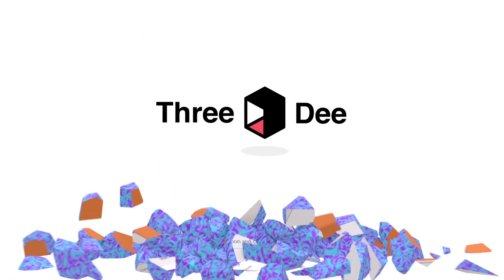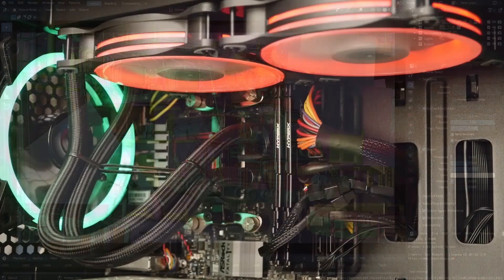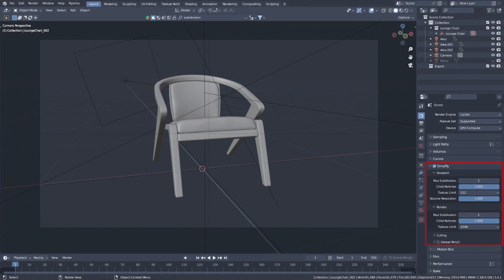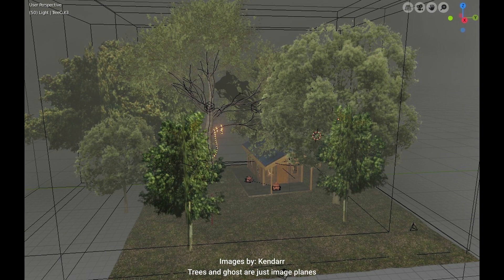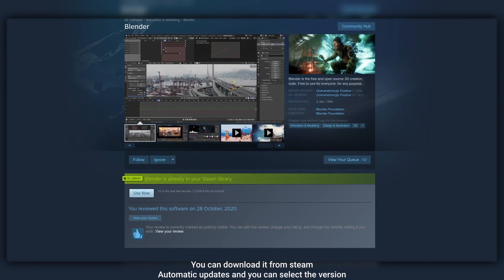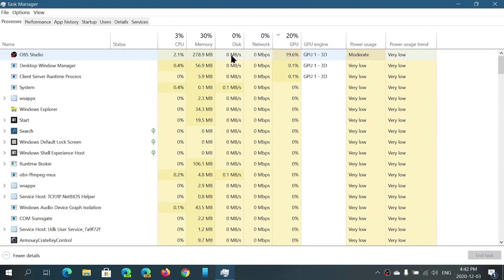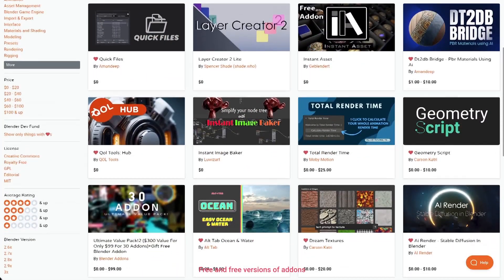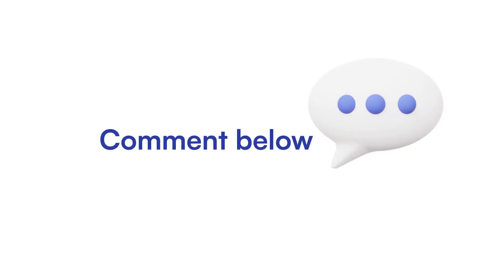Why is Blender Crashing?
Looking for solutions to fix Blender crashes? 🤔
Look no further!  👇

Our "Why is Blender Crashing" video will answer all the necessary questions. We'll delve into the most common causes of Blender crashes, including hardware issues, graphics driver problems, and incompatible plugins. We'll also provide practical tips and tricks for preventing crashes and optimizing Blender's performance.

⏰ Timestamps
00:00 Intro
00:30 Quick Tips
01:18 Scene Optimizations
01:54 Old Software
02:21 VRAM / RAM problems
02:47 Bad Blender add-ons